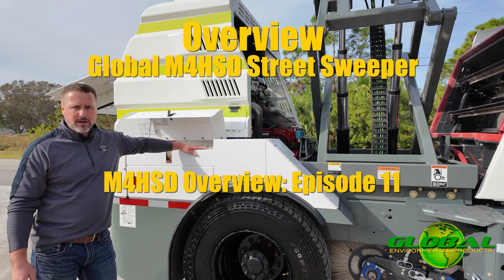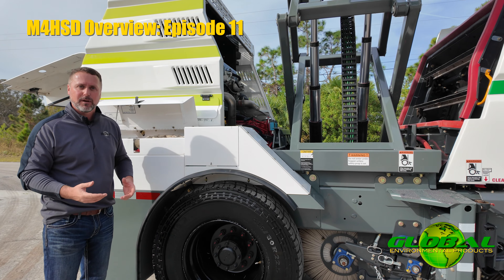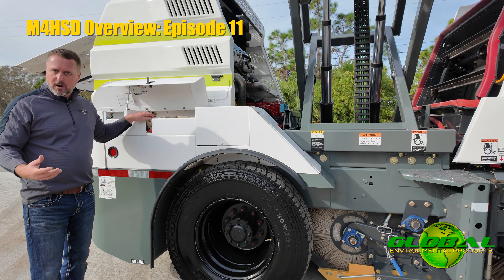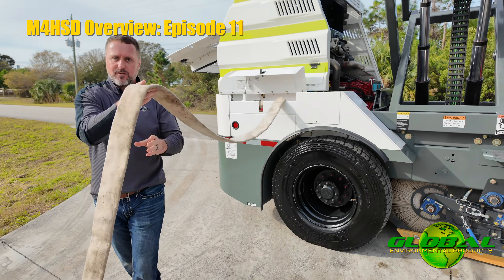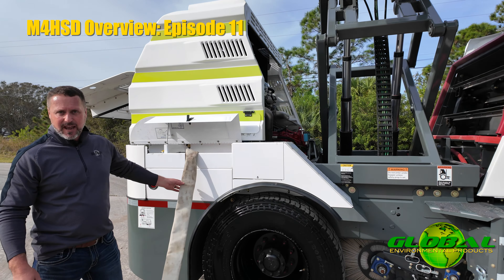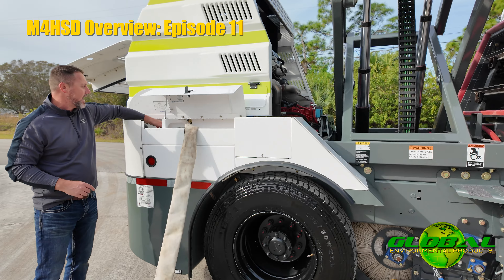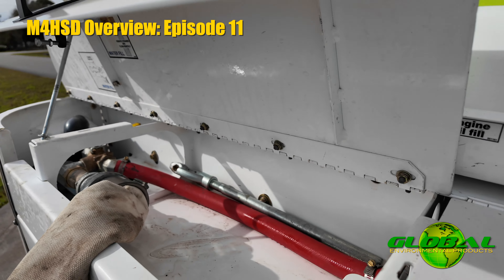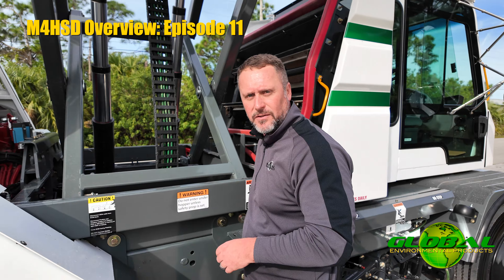Global M4HSD Overview Episode 11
Global M4HSD Overview videos provide an in-depth look into the Global M4HSD (Mechanical 4-Wheel High Side Dump) heavy-duty street sweeper.